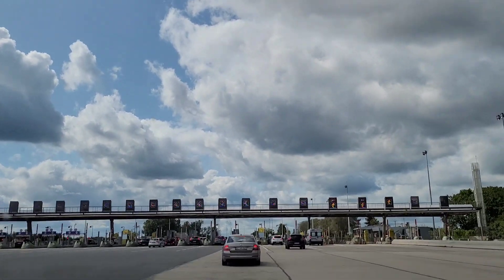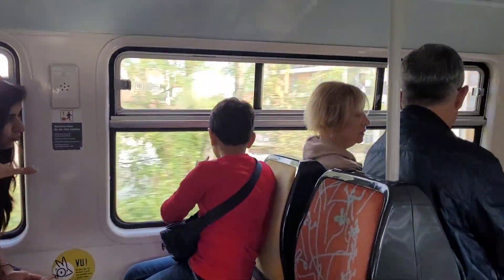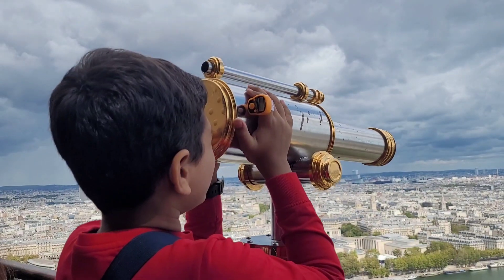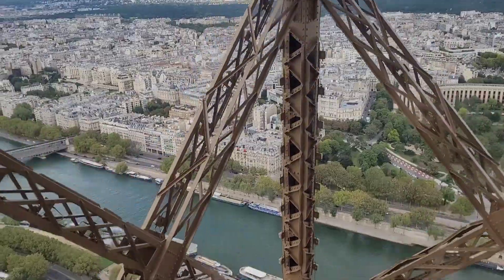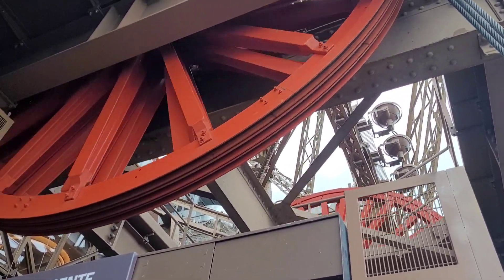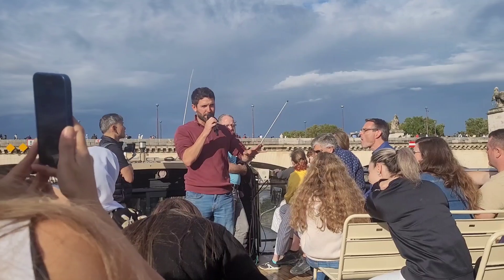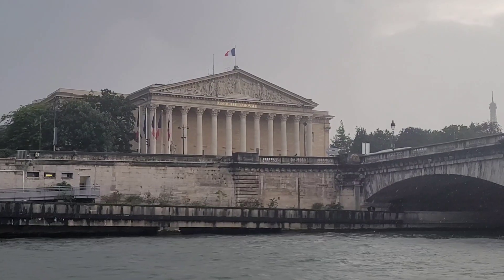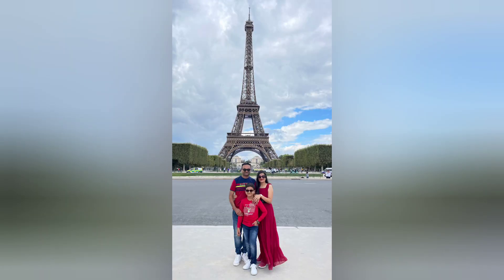Eiffel Tower | Seine River Cruise | La Vallee Village | Paris Vlog | France 🇫🇷